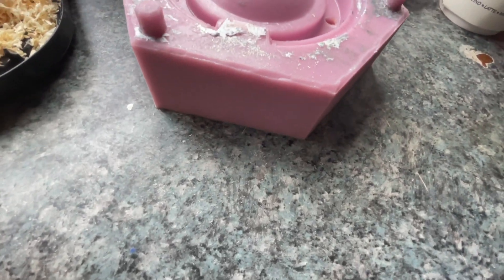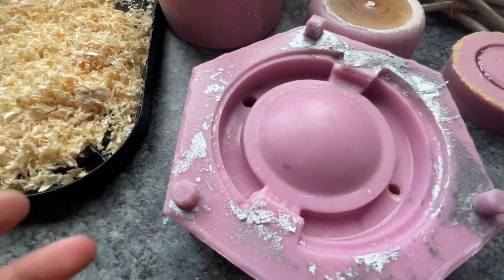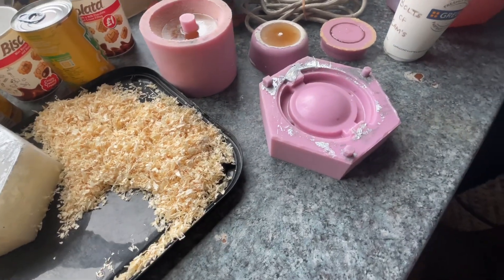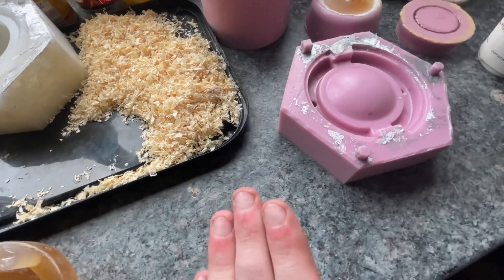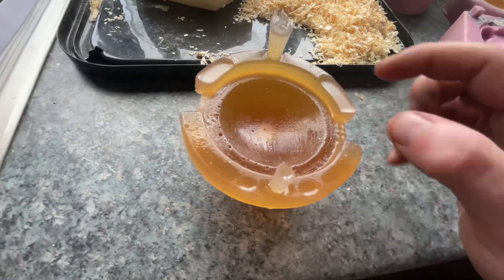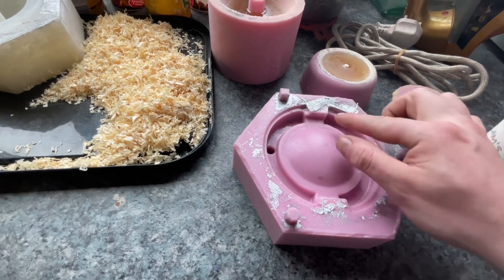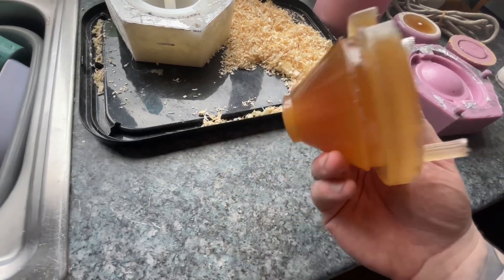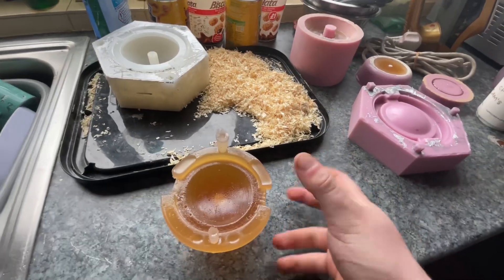VOTD short ( imperial plunger test 1 )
In this video Ive made a test of one of the most anticipated parts ever to be made on an imperial Dalek ... The plunger cup... first introduced in the episode remembrance of the Daleks 1988  this cup design was to be more than just the traditional sink/toilet plunger.. with 2 notches in the side to slide into computer terminals and interfaces this plunger design is the most difficult to produce ... so after 3D design in fusion 360 to printing and them moulding in a 2 part silicone mould we have made a first test cast!